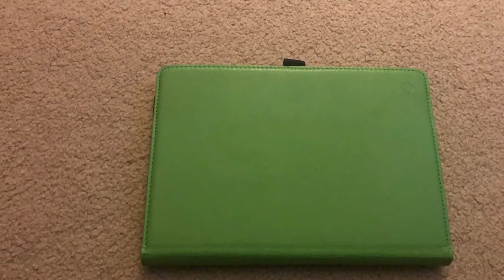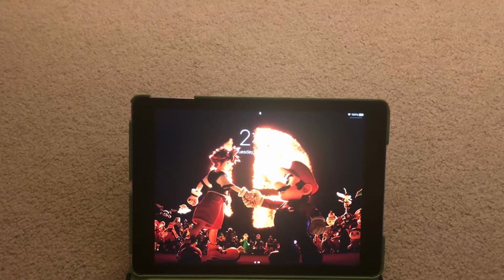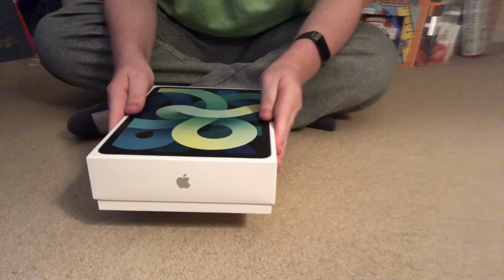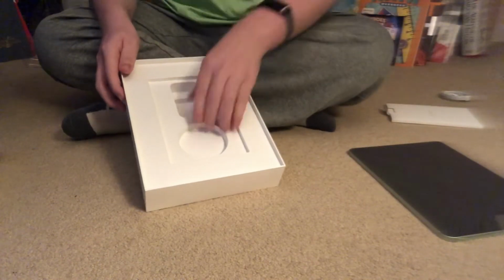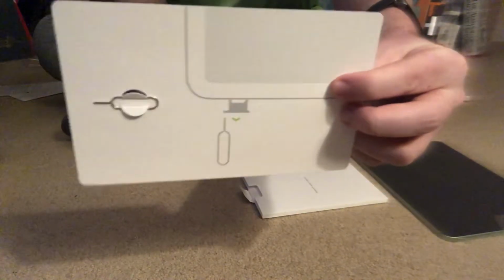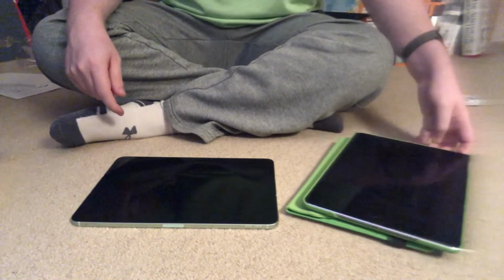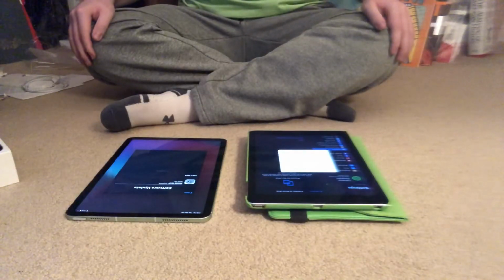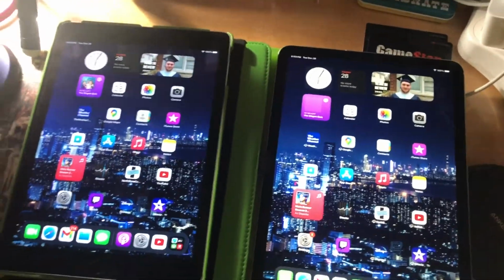Saying Goodbye To My High School iPad (iPad Air 4 Unboxing)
Press F in the chat for this fallen legend...

at 12:18